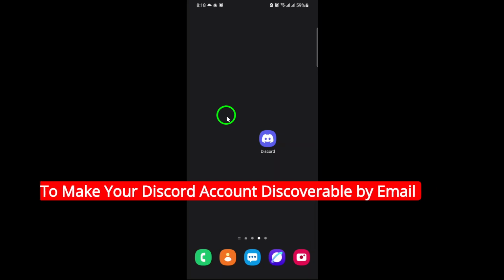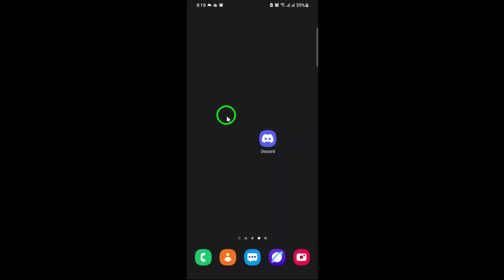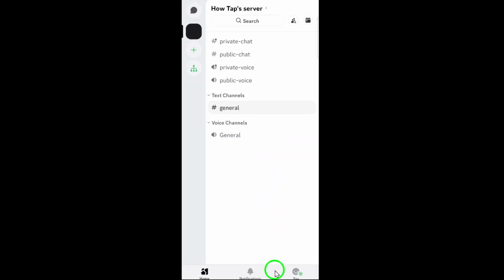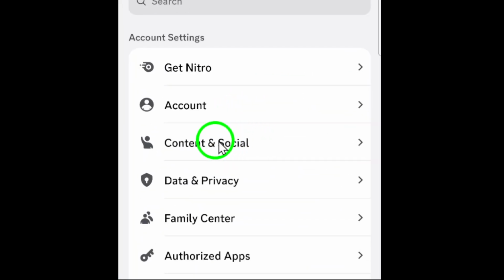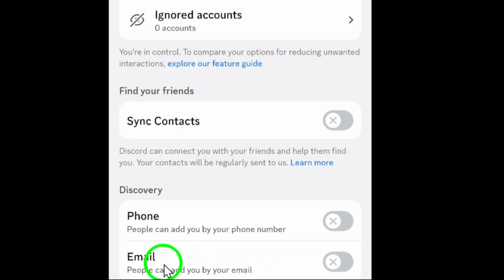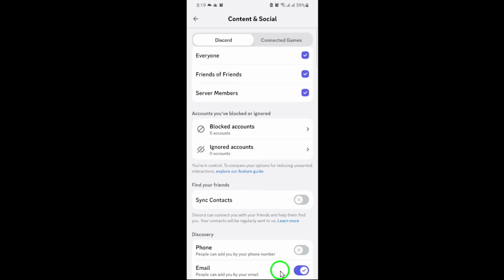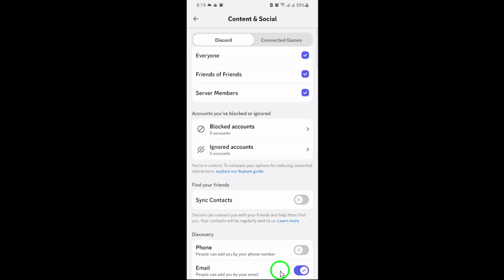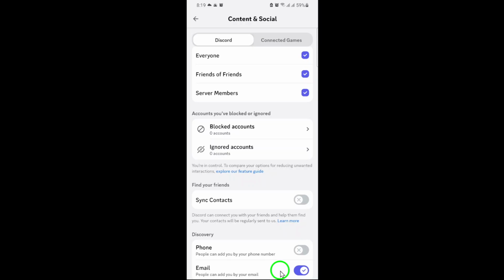How To Make Your Discord Account Discoverable by Email (Updated)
Learn how to make your Discord account discoverable by email with this quick and updated guide. Follow these simple steps to enable email discovery on Discord:

1. Open Discord

2. Tap your profile and go to settings

3. Tap on Content & Social

4. Under Discovery, toggle on Email

This method ensures your Discord account can be found by others using your email, making it easier to connect and grow your network.-
Timeline:
00:00 Start
00:12 How to do it
01:05 End